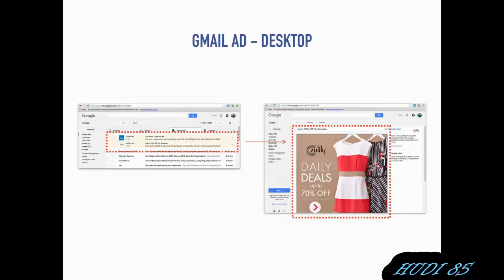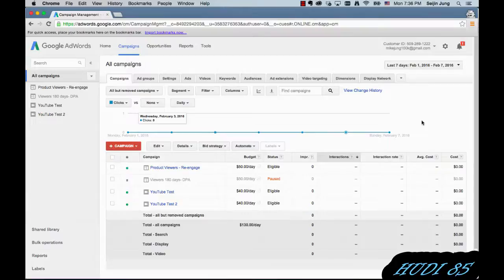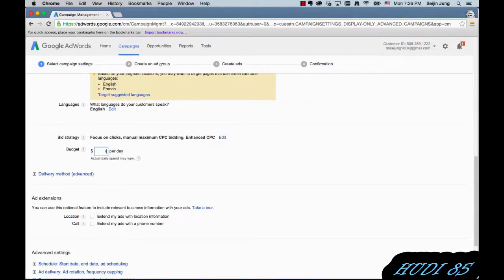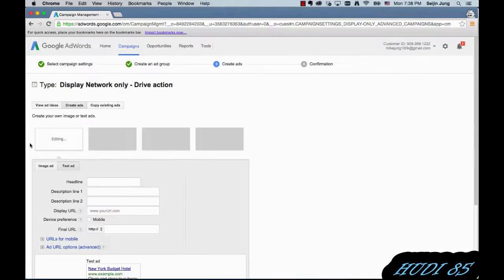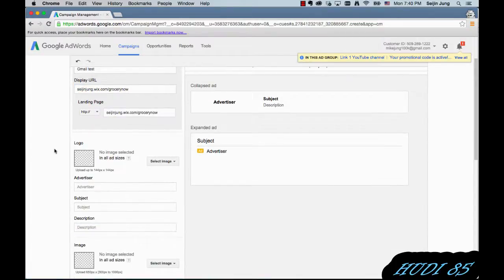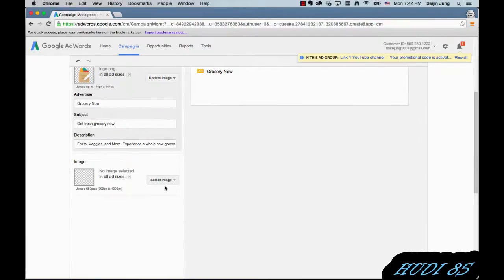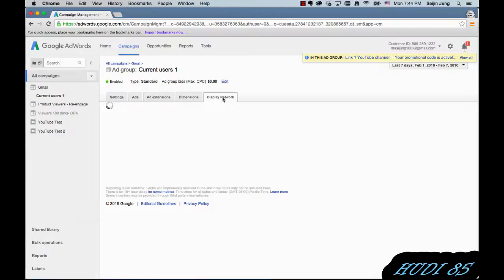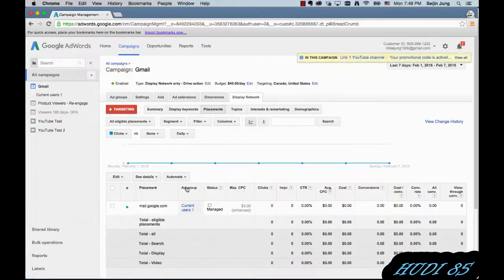Youtube retargeting, How To Retargeting Facebook Google Youtube, Earn online Complete Course 2017 13